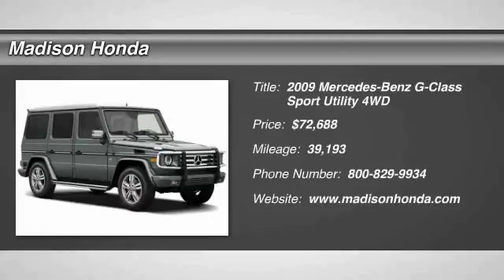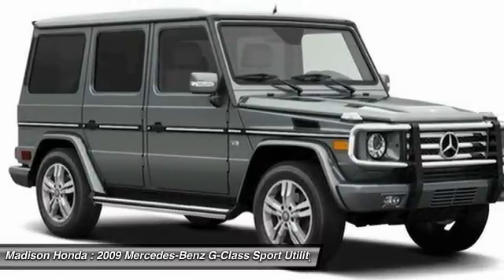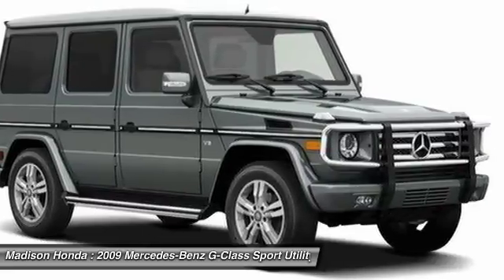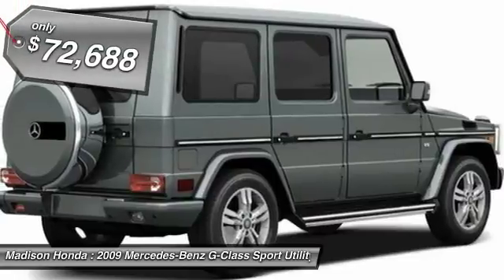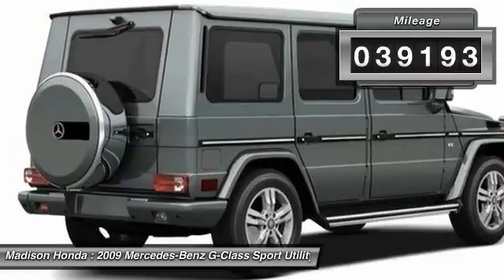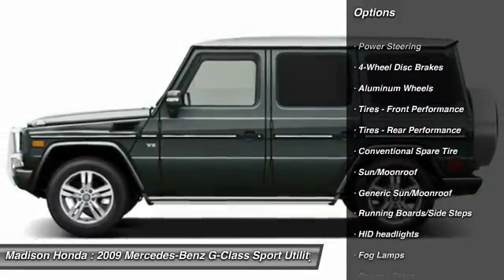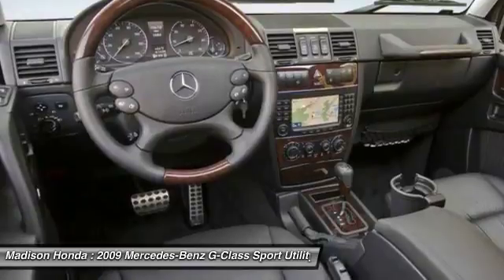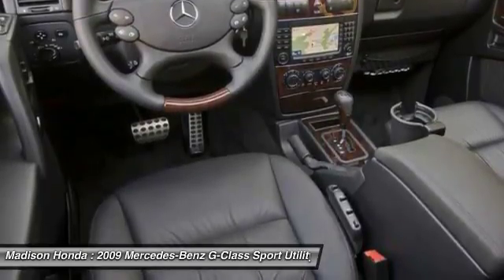2009 Mercedes-Benz G-Class Madison NJ 83787A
2009 Mercedes-Benz G-Class 5.5L AMG

Madison Honda
280 Main Street

2009 MERCEDES G-CLASS G55 AMG Low miles indicate the vehicle is merely gently used. Oh yeah! Stop clicking the mouse because this 2009 Mercedes-Benz G-Class is the SUV you've been searching for. It has forever ahead of it with plenty of space still left on the odometer. COME SEE THE DIFFERENCE AT MADISON HONDA!